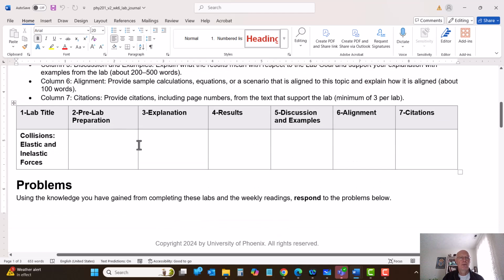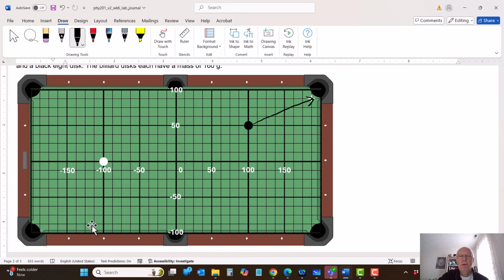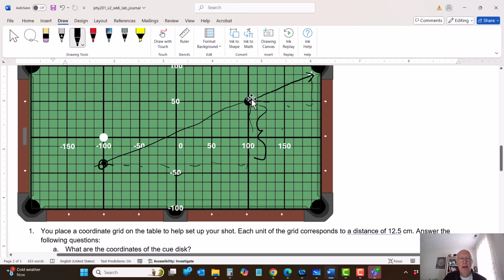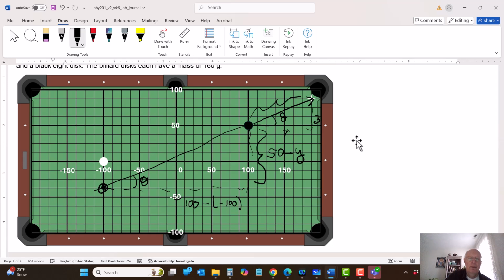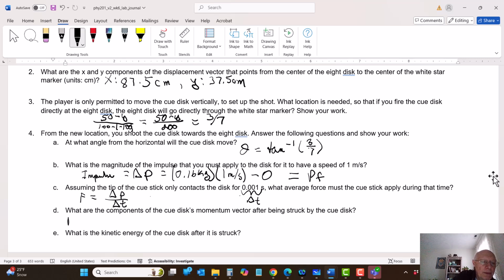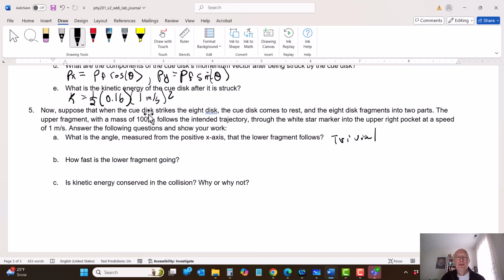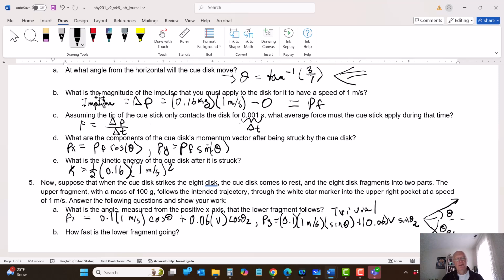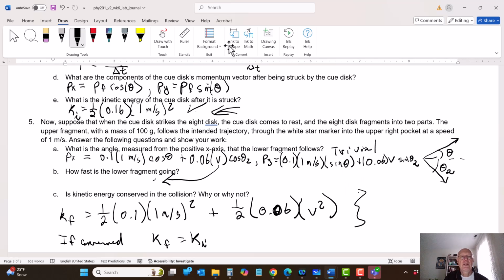PHY201-Lab Journal 6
Here are my hints for finding solutions to the problem set.